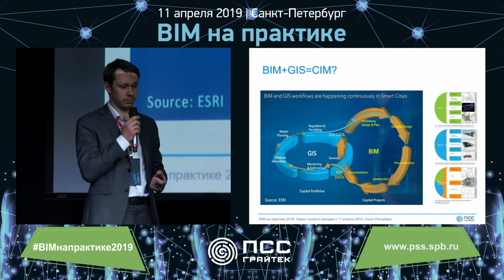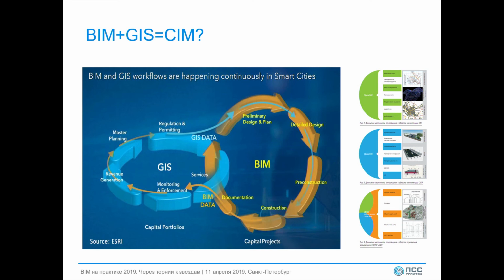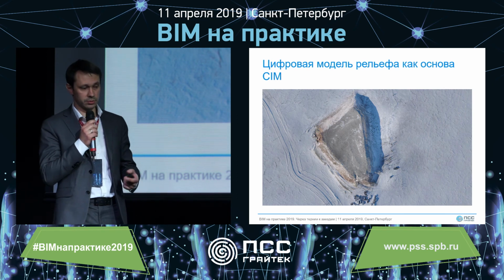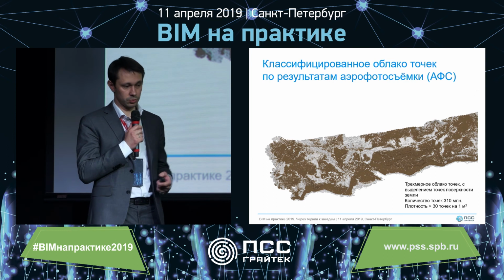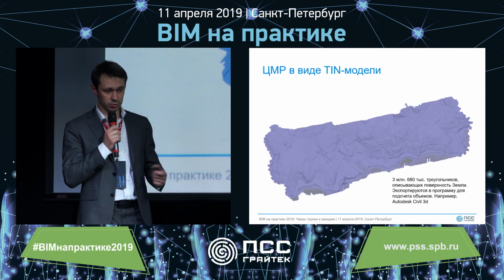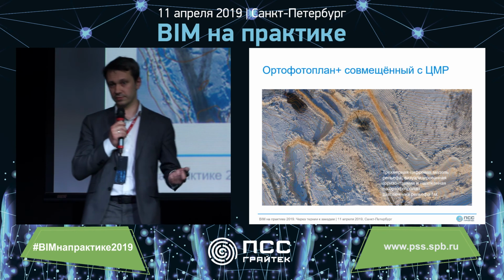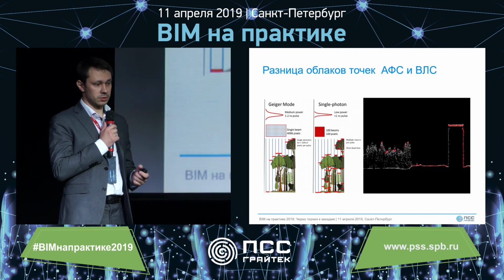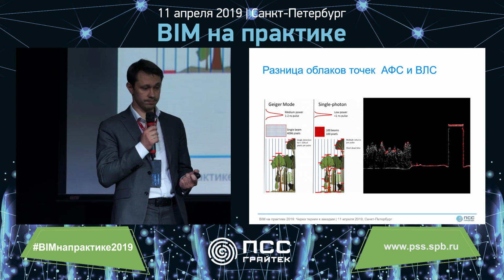The use of unmanned helicopter systems to create digital elevation models and control over land work